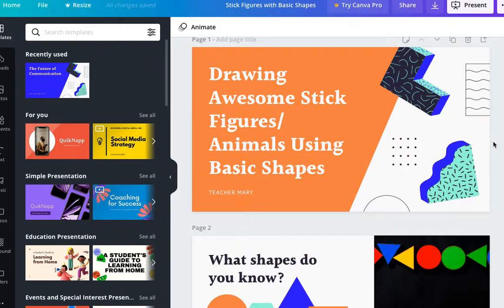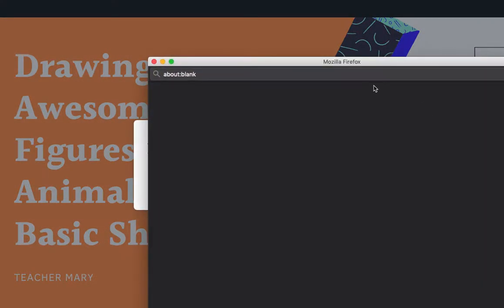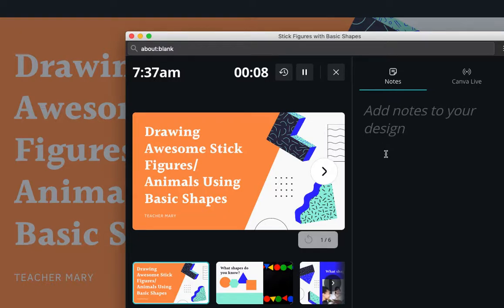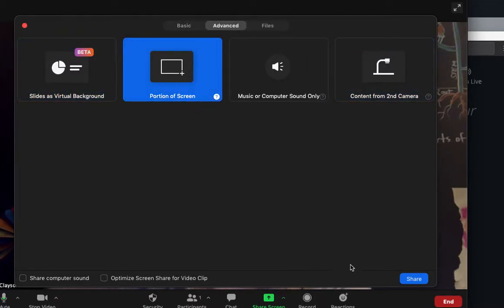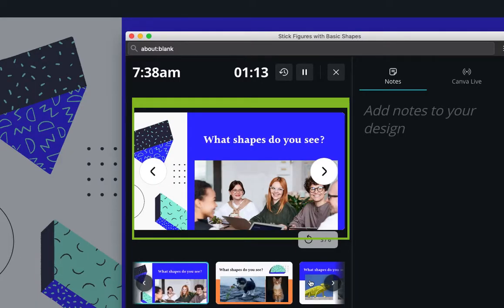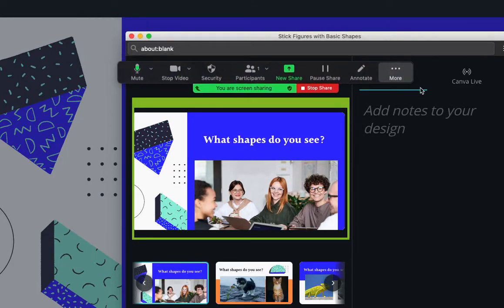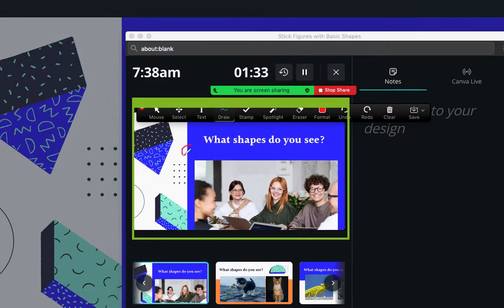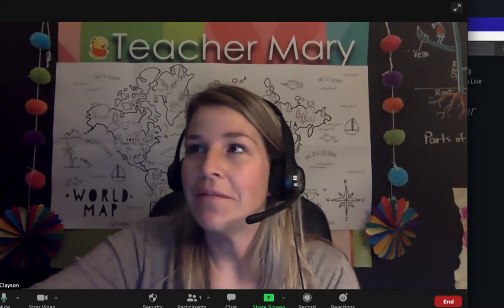Share Canva Slides on Zoom So It Doesn't Take Up The Whole Screen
Here is a walkthrough on how to show your Canva slides in your Outschool classroom using only a portion of your screen so you can see everything else!

If you are interested in my help with applying and creating lessons, here is my